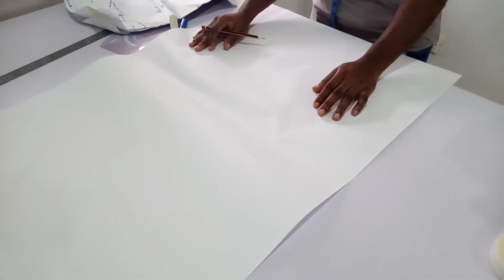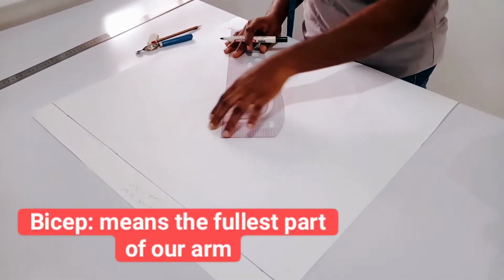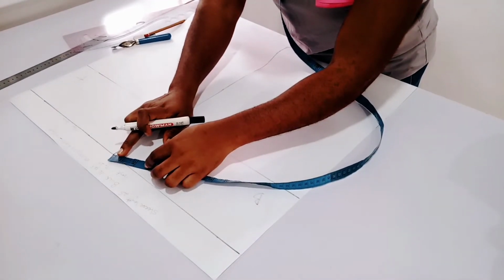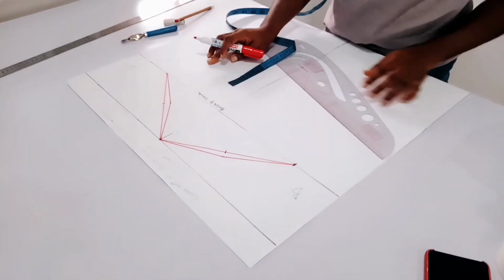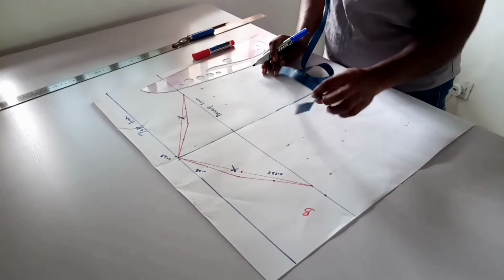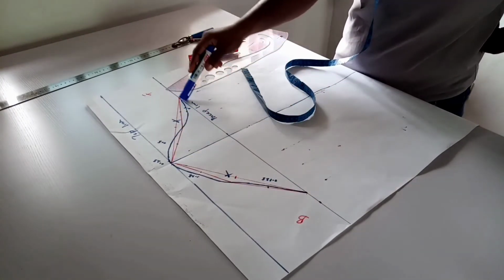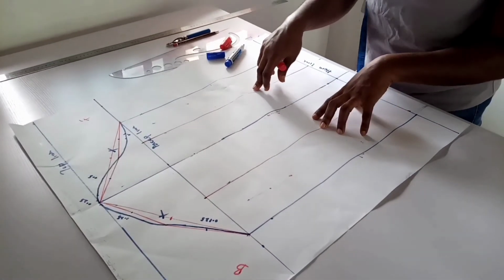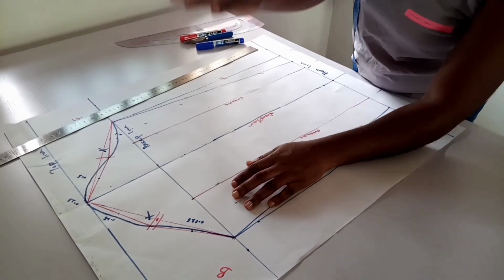How to draft male basic sleeve pattern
How to draft male basic sleeve pattern, by getting your armhole measurements from the male basic bodice I uploaded earlier. Also from that basic sleeve pattern you can get your different kinds of sleeves correctly.